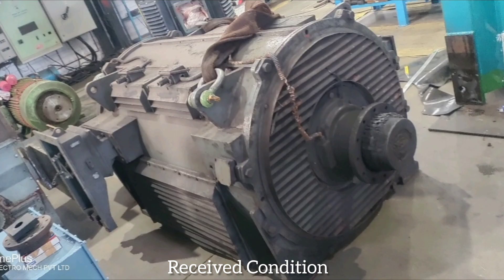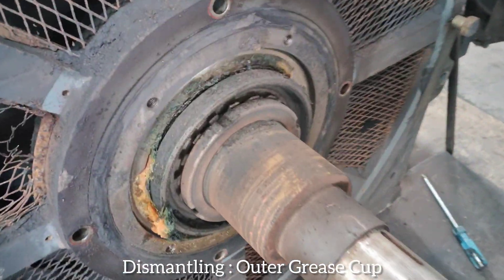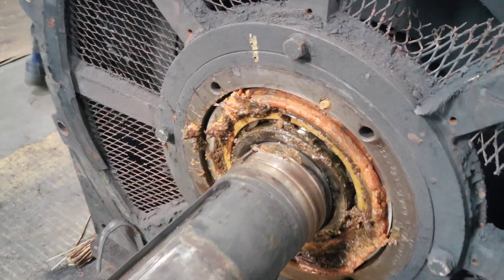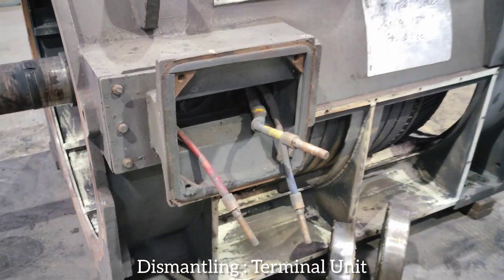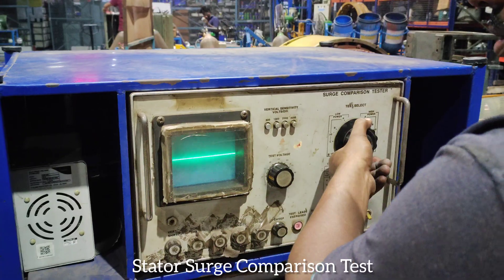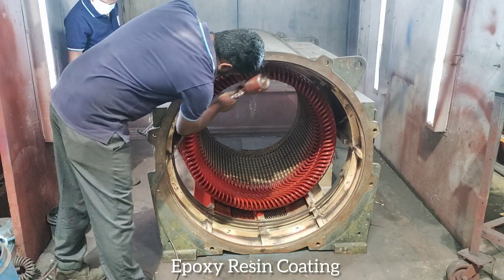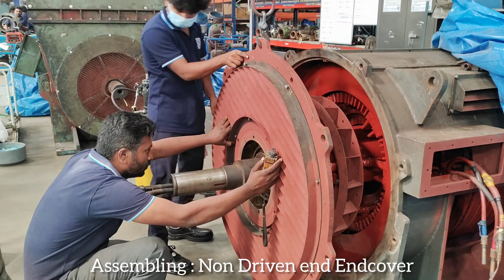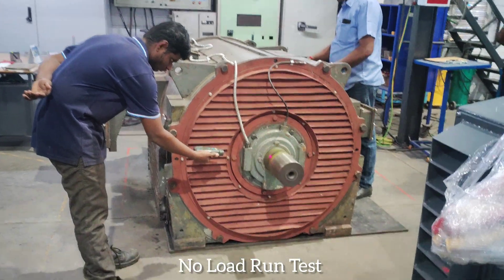500KW, Slipring Mill Duty Motor Service Work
⚙ CURRENT ELECTRO MECH PRIVATE LIMITED – SINCE 1998!

We Are Service & Coil Rewinding of Industrial Electrical Machines

✅  22,000 Sq. Ft. Infrastructure
✅ 15,000 Sq. Ft. High-Roof Shed
✅ 4 EOT Cranes

🔵 26 Years of Excellence in Industrial Motor Coil Rewinding & Service
🔵 Over 2.5 Lakh Motors Serviced Across Multiple Industries
🔵 Precision, Performance, and Reliability in Every Service

🔧 OUR EXPERTISE – INDUSTRIAL MOTOR SERVICE  & COIL REWINDING
At CURRENT ELECTRO MECH PRIVATE LIMITED, we are specialize in:

✅ Rewinding & Repairs for all types of Industrial Electrical Motors
✅ On-Site Services & Emergency Repairs
✅ State-of-the-Art Coil Rewinding & Testing
✅ Machine Shop Works & Custom Modifications
✅ High-Precision Rotor Balancing & Shaft Replacement
✅ Vacuum Pressure Impregnation (VPI) for Longer Motor Life
✅ Advanced Testing Facility – Up to 1000 AMPS
✅ Eco-Friendly DRY ICE BLAST Cleaning (LT & HT Motors)

⚡ WE SERVICE THE FOLLOWING MACHINES:
🔹 AC Induction Motors (LT/HT)
🔹 DC Motors
🔹 Alternators (Generators)
🔹 Industrial Pump Motors (All Types)
🔹 Electromagnetic Coils
🔹 Windmill Induction Generators
🔹 Transformers

🏭 INDUSTRIES WE SUPPORT:
🌍 From Small Businesses to Large-Scale Industries, We Keep Motors Running!
✔ Steel
✔Sugar
✔Chemical
✔Paper
✔ Textile
✔Rubber
✔Plastic
✔Agro Sectors
✔ Food
✔Windmill
✔Power Plant Sectors
✔ Mines & Quarry
✔Water Distribution
✔Effluent Treatment Plants (ETP)
✔ Infrastructure
✔Gas & Oxygen Plants
✔Railways, and TNEB

📞 GET IN TOUCH – WE’RE READY TO HELP!

📍 Location:
🏢 CURRENT ELECTRO MECH PRIVATE LIMITED
SF No.271/3 to 12, Veerappampalayam Bye-Pass Road,
Veerappampalayam, Thindal (PO), Erode - 638 012, Tamil Nadu, India.

Current Electro Mech Private Limited, we are dedicated to providing expert motor overhauling, coil rewinding, and a wide range of electrical motor services to keep your equipment running smoothly and efficiently. With over 26 years of experience and a reputation for excellence, we ensure the highest quality of service tailored to meet the unique needs of your business.